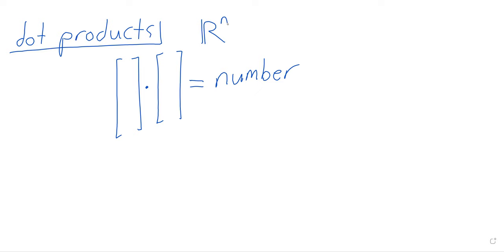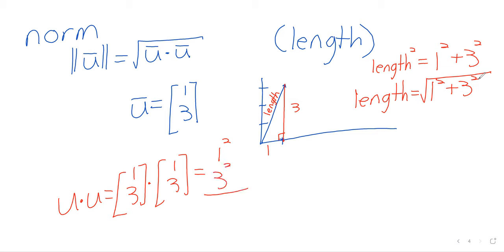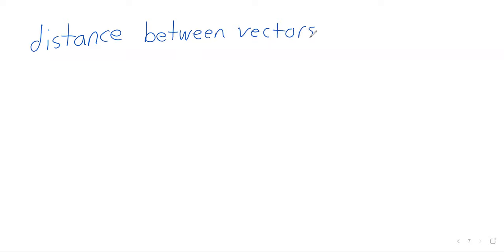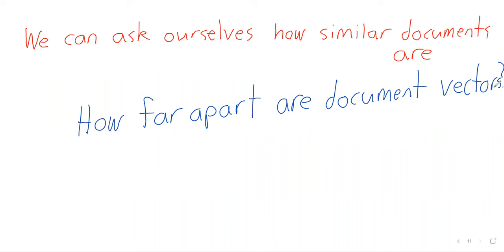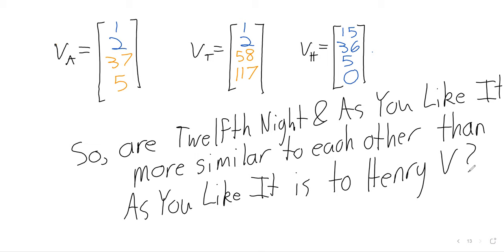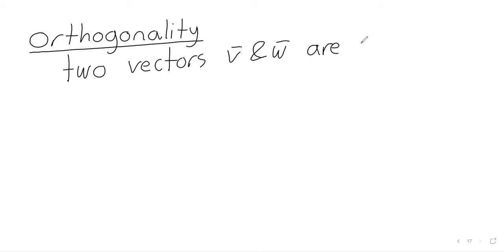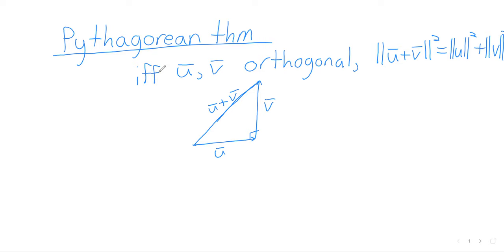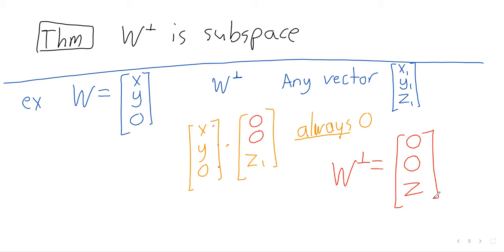Linear Algebra Week 13 Tuesday